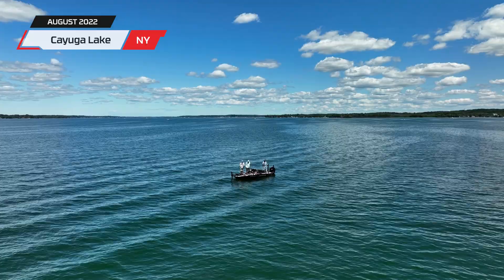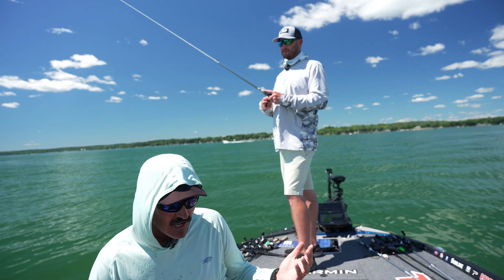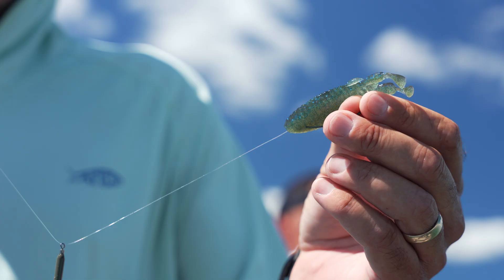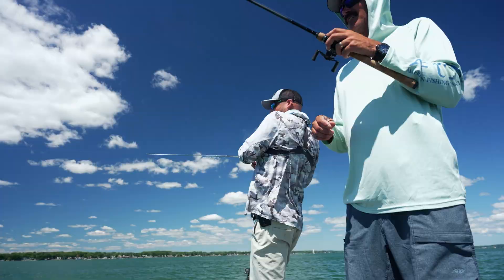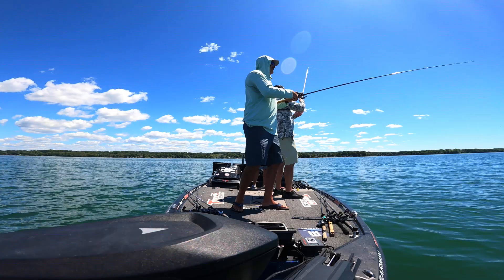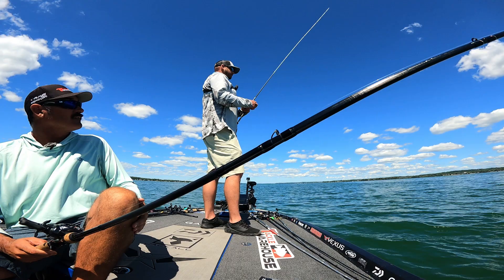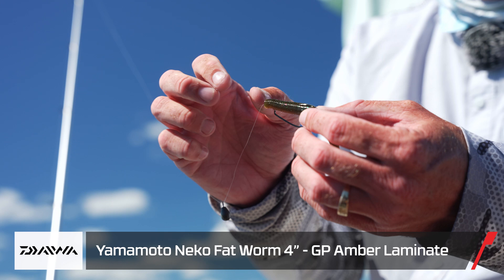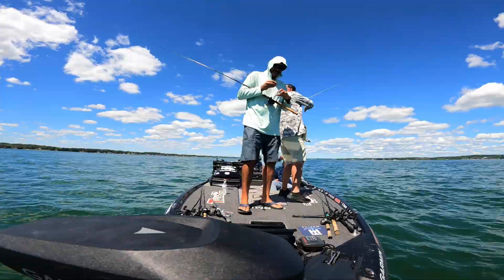Free-Rigging on Lake Cayuga with Cody Meyer and Jared Lintner - VLOG#562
Trying something new, Cody Meyer and Jared Lintner head out to Lake Cayuga and experiment with a new finesse technique called the Free-Rig. Originating in Japan, Cody and Jared have both heard about the free-rig but neither of them has had a chance to try it. Geared up with their Daiwa Rods and Reels, along with an arsenal of soft plastics, they give it a try and are almost immediately successful. Make sure to keep it locked in to the Tackle Warehouse YouTube channel to get more exclusive content, firsthand angler insight, and the best products at the best prices.

WOO! Tungsten Cylinder Closed Eye Drop Shot Weight